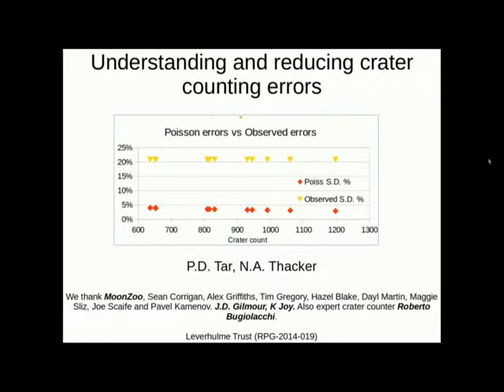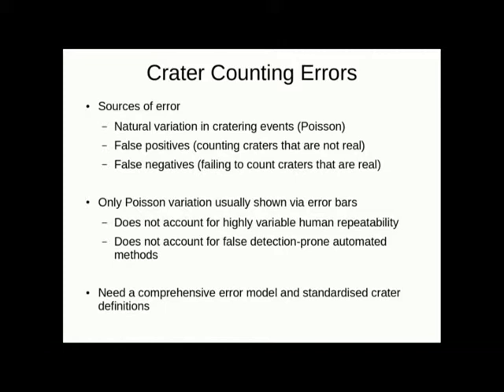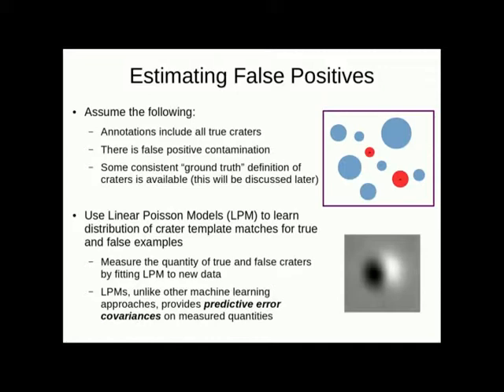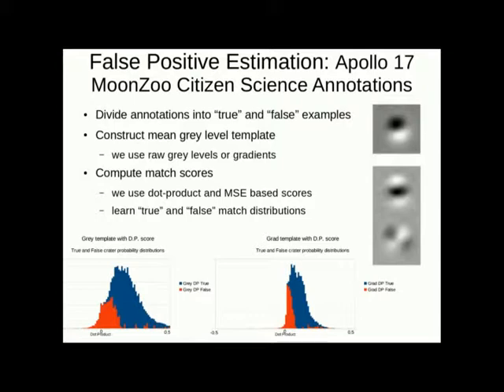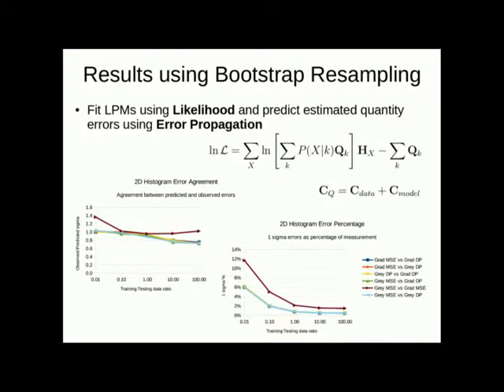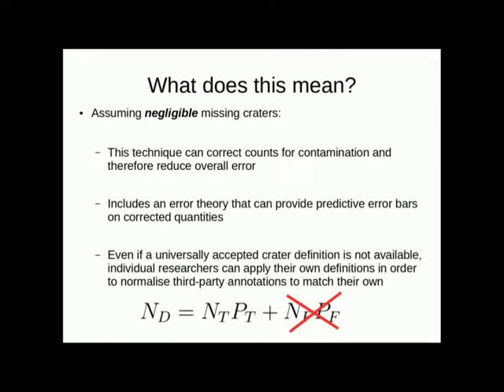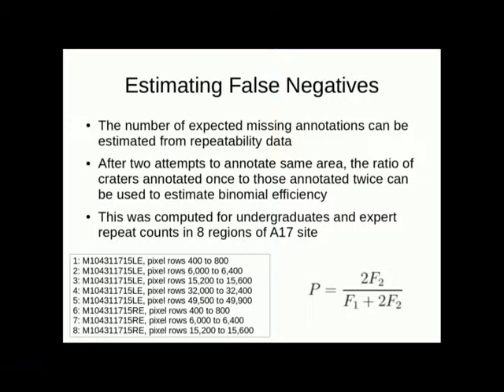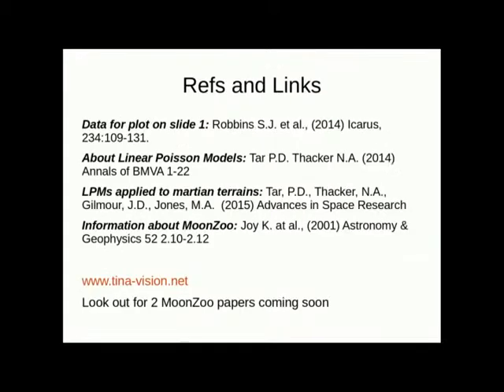Understanding and reducing crater counting errors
Video presentation for Craterstats workshop 2015.

We show how linear poisson models can be used to estimate crater count contamination and how binomial models can estimate quantities of missing craters.